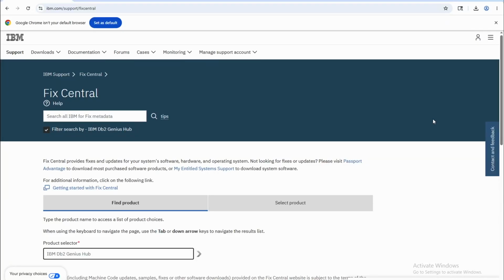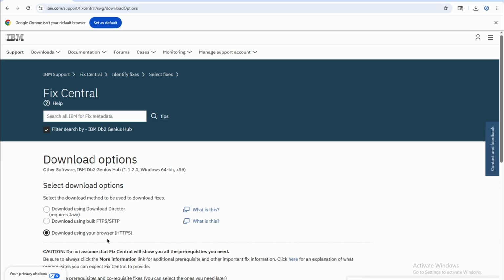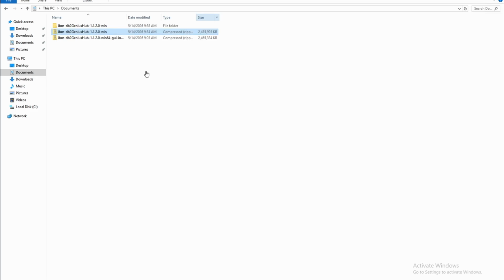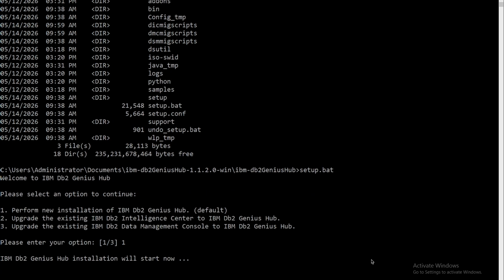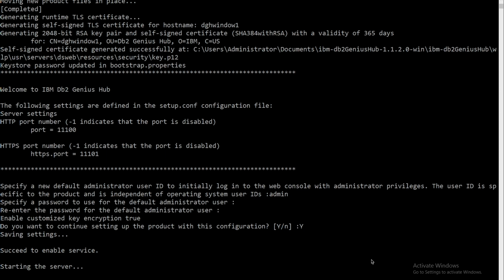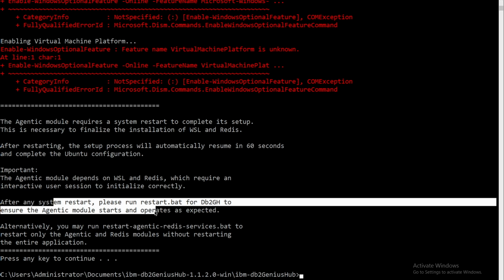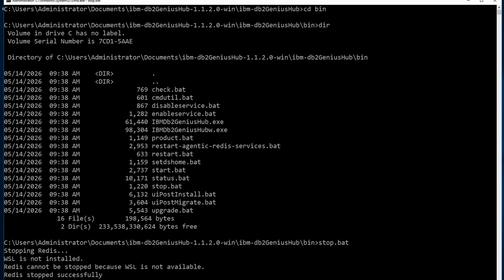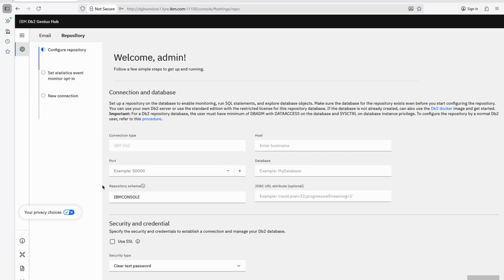29 Genius Hub Command Line Installation on Windows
This video demonstrates complete journey from downloading the installer, installation steps till accessing the Genius Hub console using Genius hub Windows Command line installer.